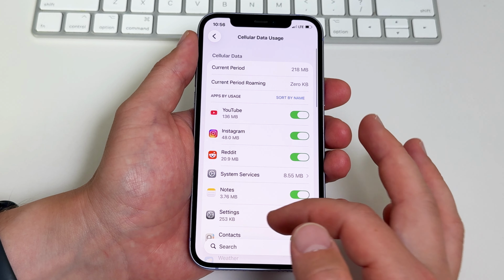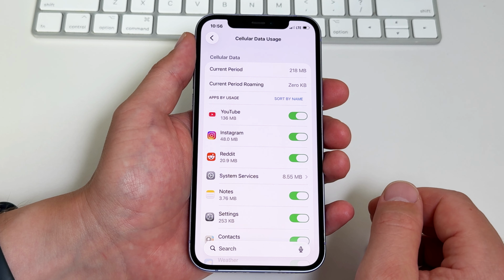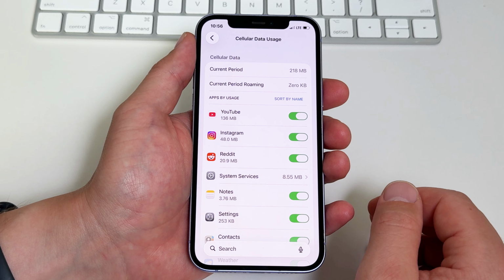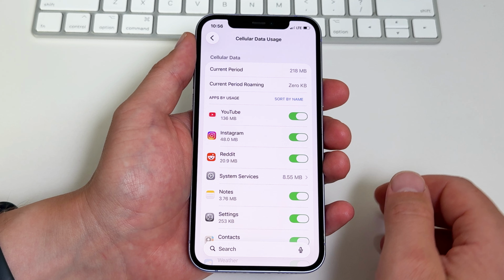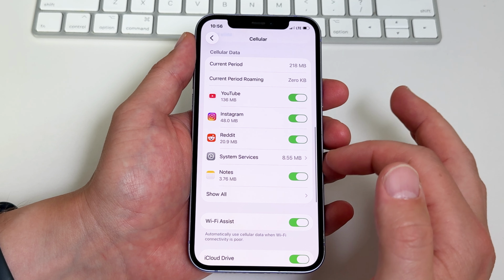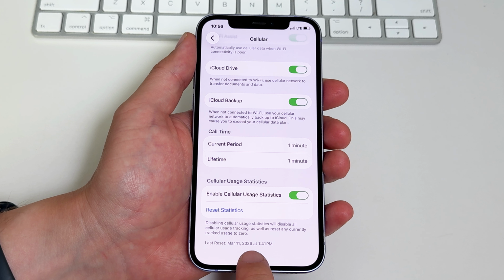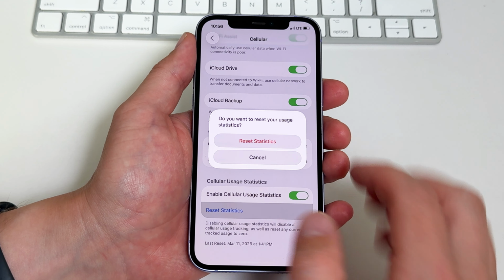How to Check Data Usage Per App on iPhone (And What the Numbers Actually Mean)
Wondering which apps are eating through your mobile data on iPhone? Here's exactly where to find per-app data usage in Settings — and one important thing to know about how iPhone tracks those numbers that trips a lot of people up.

What's covered:

- Where to find per-app cellular data usage in iPhone Settings
- How to see your top data-consuming apps at a glance
- How to turn off cellular data for specific apps
- Why iPhone's "Current Period" number can be misleading
- How to reset your data usage statistics
- Why iPhone doesn't show Wi-Fi data per app (and what to use instead)